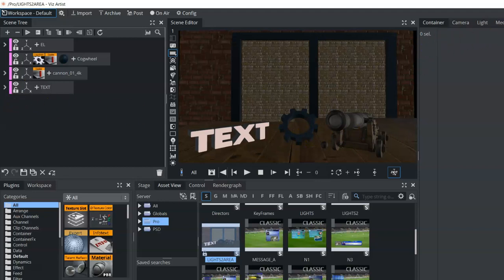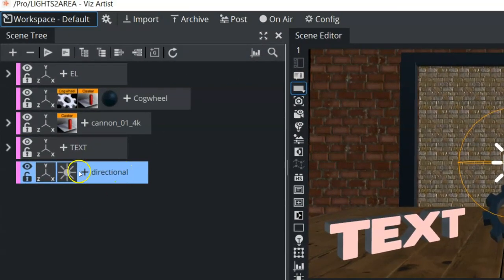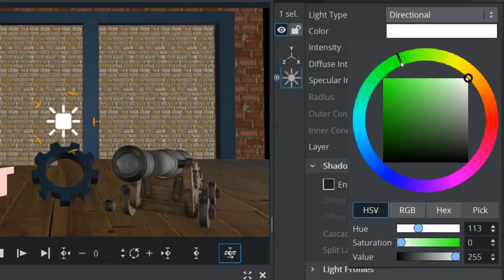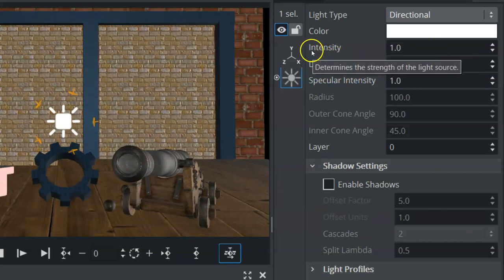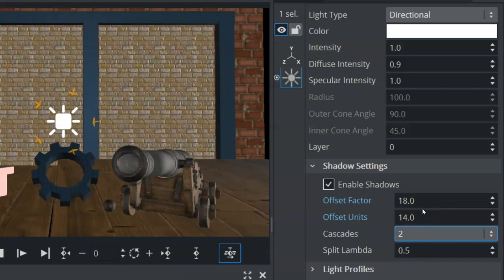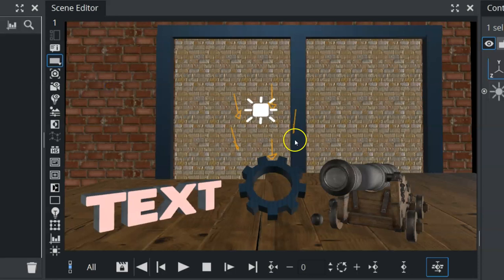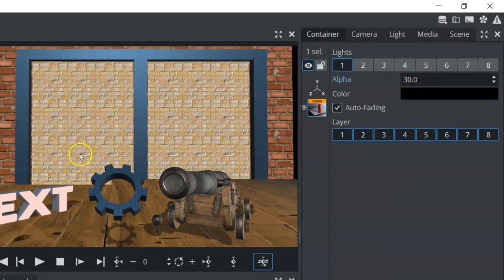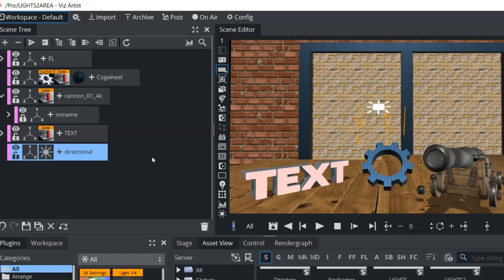Vizrt 5 Directional Lights Tutorial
Learn how to use directional lights in Vizrt 5.

Directional lights are controlled by rotation of the container. Like the other lights, the color and intensity can be adjusted as well. Directional lights are just 1 of four kinds of lights you can use in Vizrt 5.